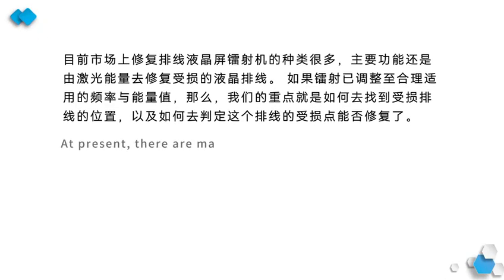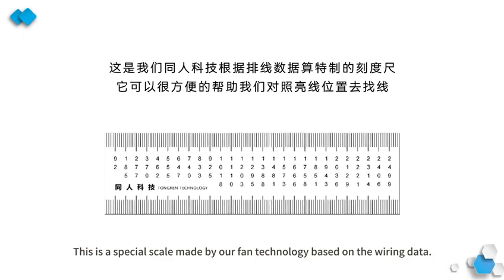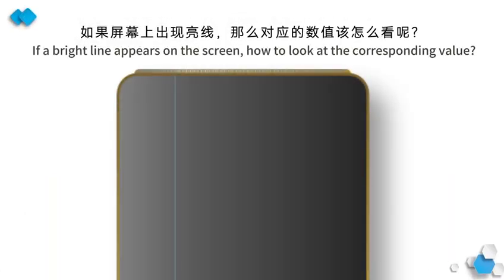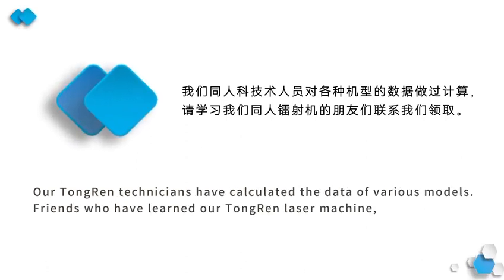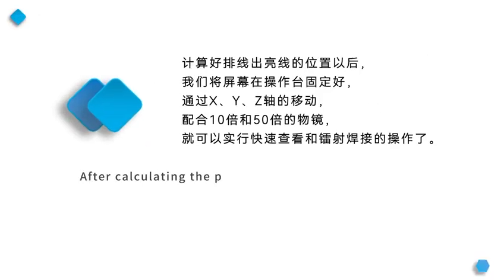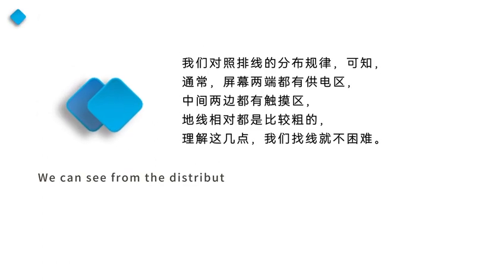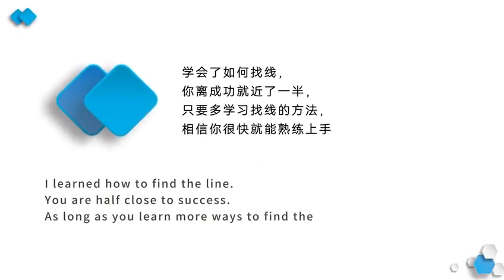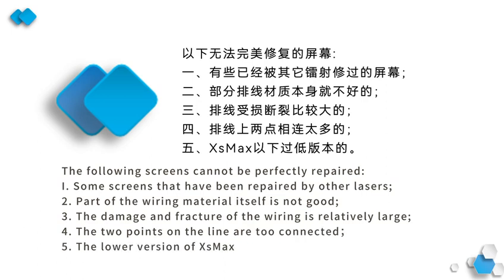How to find Position of the damaged line/repair damaged lcd display with remove line laser machine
Any questions, conatct us freely

Alibaba shop